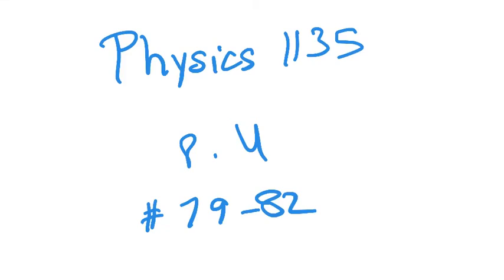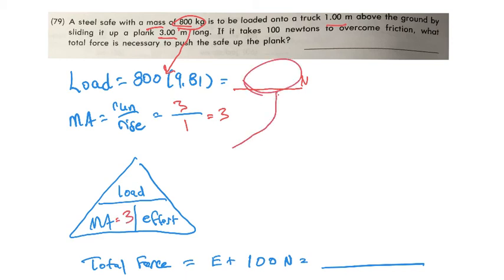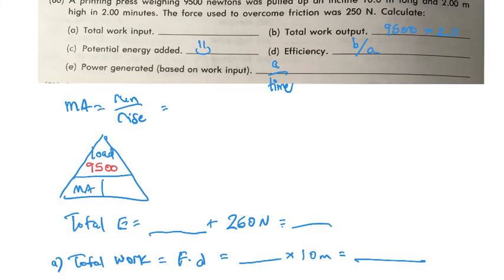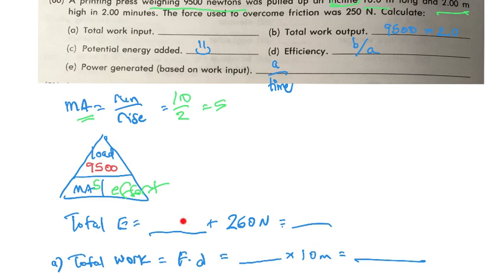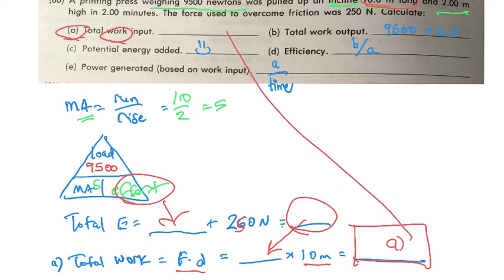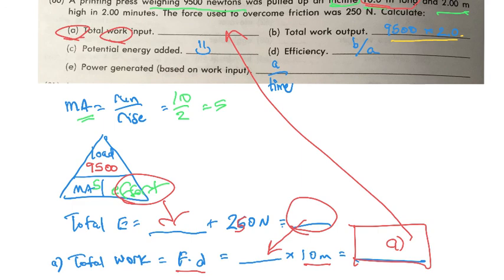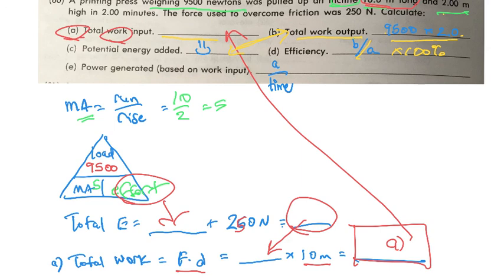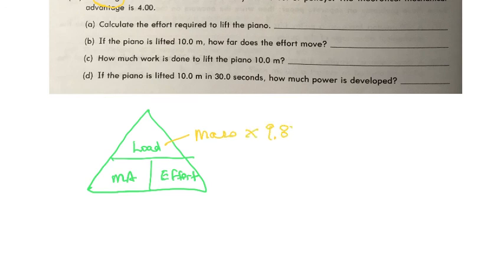Physics 1135 p. U 79-82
Video lesson to help students tackle problems 79-82 on page U of Physics 1135